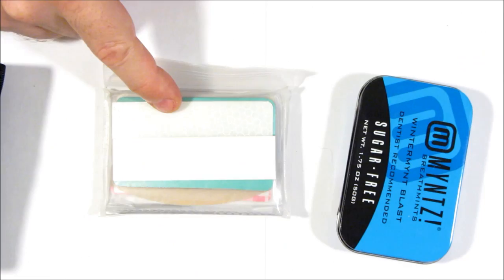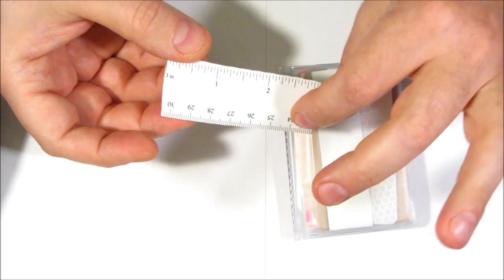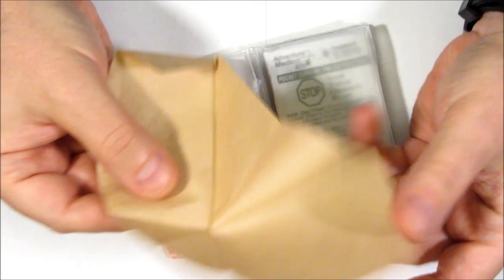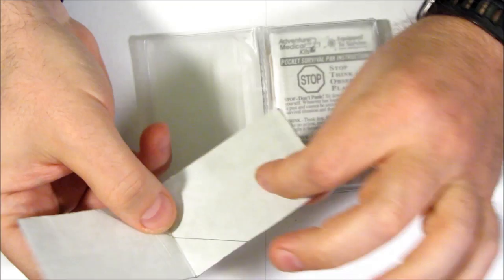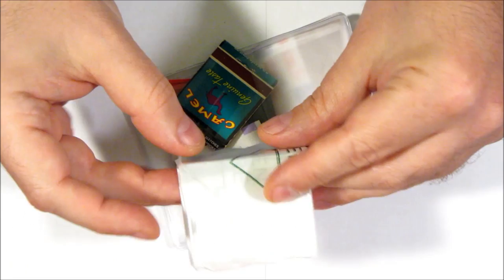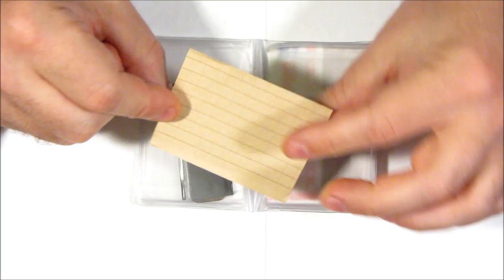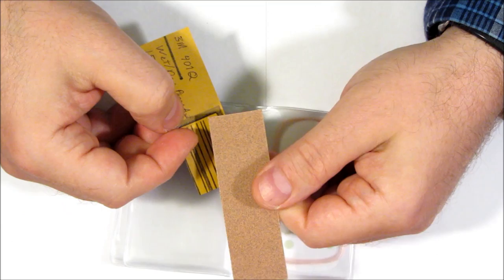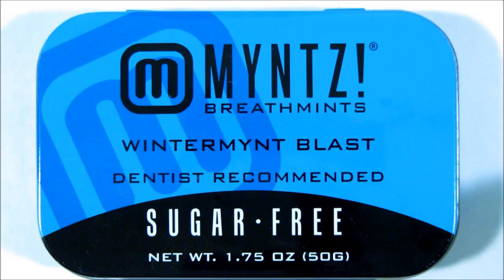Accessory Flat Pack: Pt. 2 Ultralight Survival Kit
This video is Pt. 2 of my ONE POCKET sized survival kit video series.
These flat items are stacked in an easy to leaf through, clear credit card holder (so it's easy to find stuff), sealed in a watertight, zip lock bag.

Download Doug Ritter's Free Pocket Survival Guide here, and print out onto waterproof paper for your wallet or survival kit:
[Check out his site. He has a lot of great stuff and was one of my inspirations, obviously!]

Print out your own paper ruler and yard/meter tape measures here [also free]: